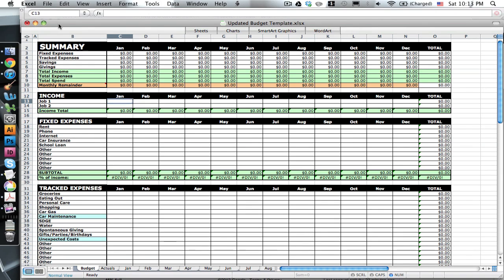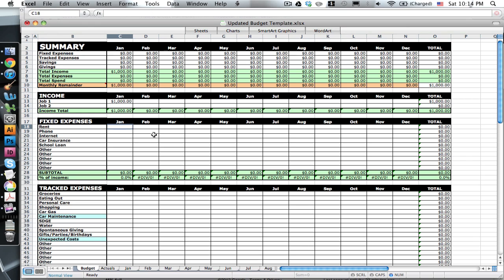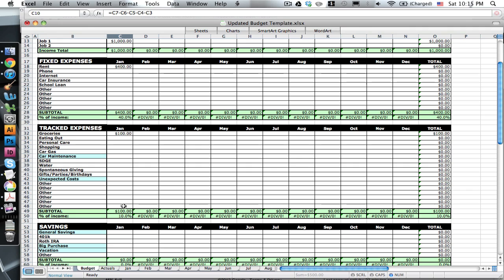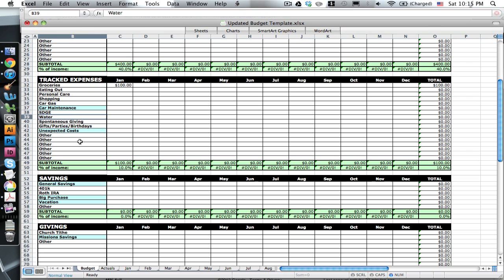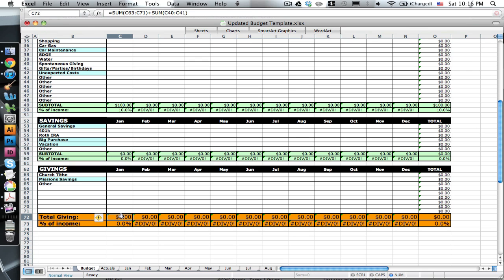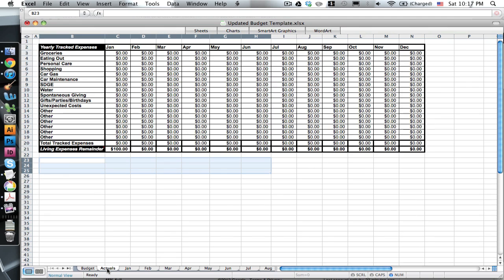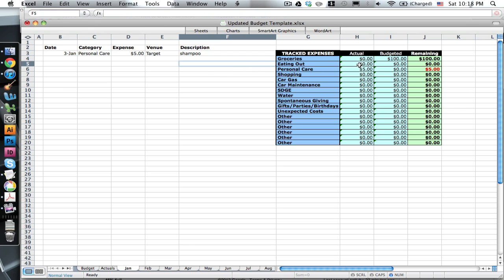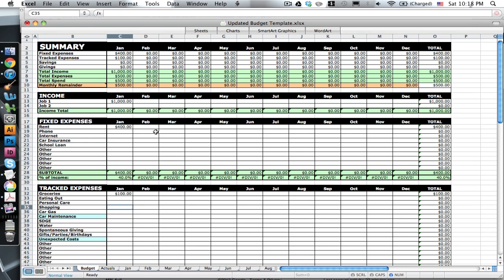How to budget and be in charge of your finances!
Andy's budget sheet